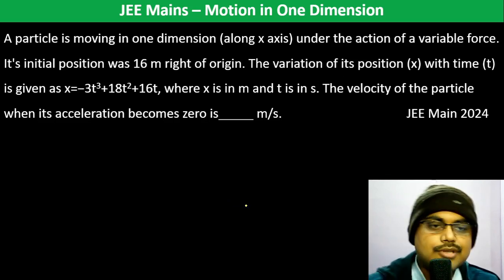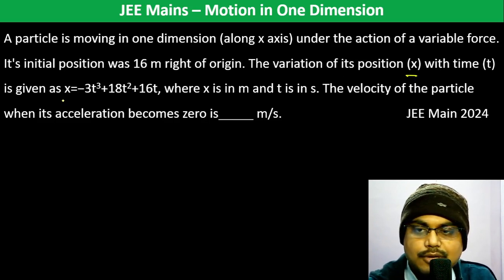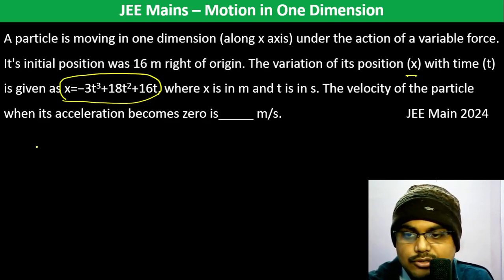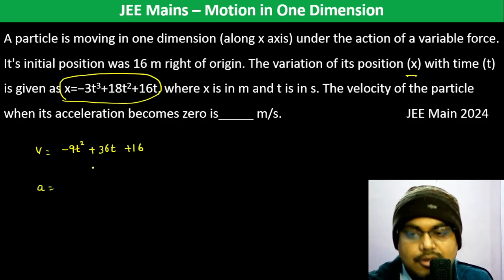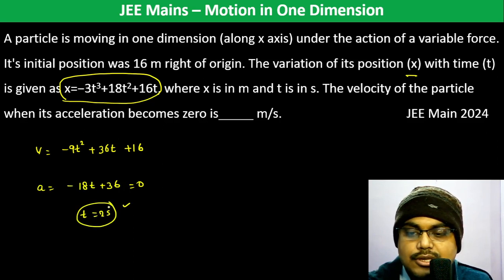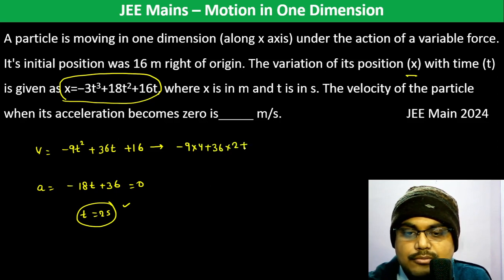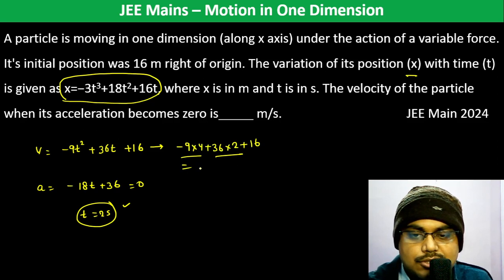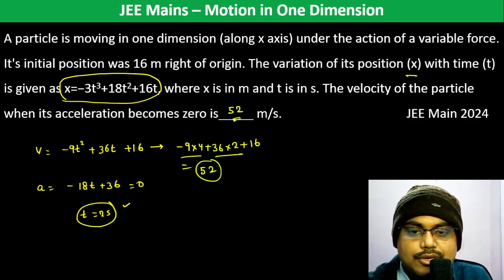A particle is moving in one dimension (along x axis) under the action of a variable force. It's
A particle is moving in one dimension (along x axis) under the action of a variable force. It's initial position was 16 m right of origin. The variation of its position (x) with time (t) is given as x=−3t3+18t2+16t, where x is in m and t is in s. The velocity of the particle when its acceleration becomes zero is_____ m/s.   JEE Main 2024